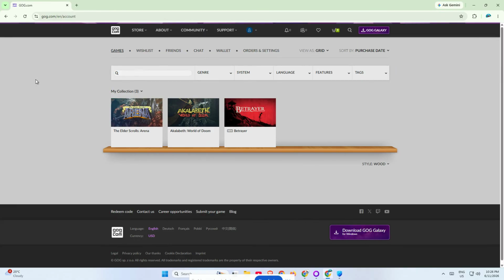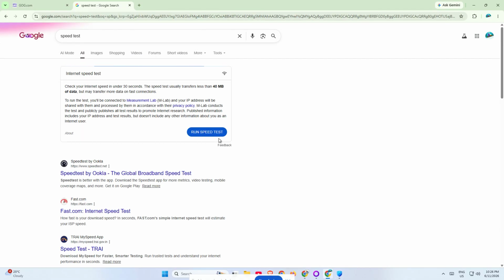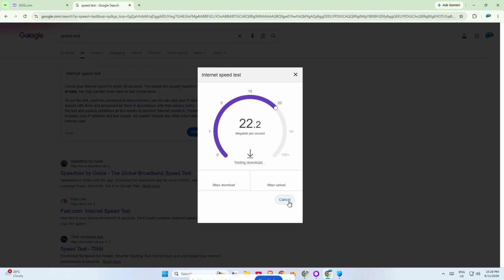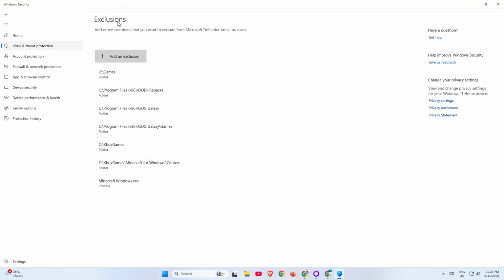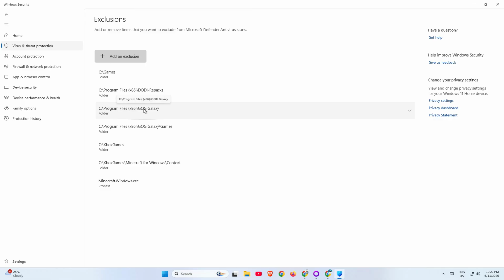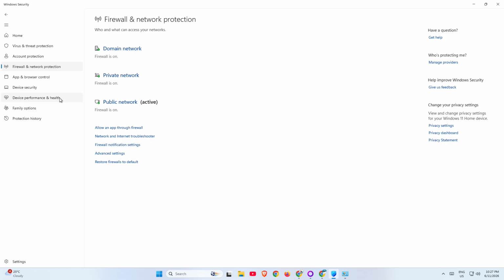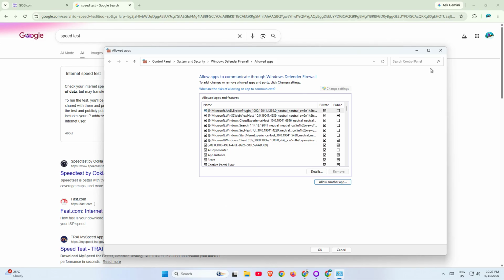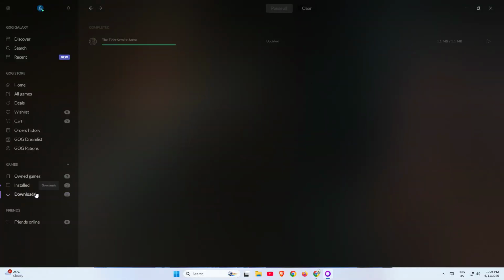Fix Gog Installation Error E3 [Quick Firewall And Antivirus Fix]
Learn how to fix GOG installation error E3 when GOG Galaxy says there is a connection issue on your side. This guide shows how to add the GOG Galaxy folder to your antivirus and firewall trusted list to complete setup safely.

🕚Timestamps:
0:00 Intro and error overview
0:24 Check your internet connection
0:49 Add GOG Galaxy to antivirus exceptions
1:24 Add GOG Galaxy to firewall trusted list
1:52 Restart your PC and retry installation
2:15 Final recap and outro

✍️What You'll Learn In This Video:
• How To Fix GOG Galaxy Connection Issues During Installation
• How To Add GOG Galaxy To Antivirus Exclusions
• How To Add GOG Galaxy To Firewall Trusted Lists
• How To Troubleshoot GOG Installation Error E3
• How To Restore GOG Galaxy Setup After Blocking Issues

💡Pro Tips:
• Always use the official GOG Galaxy installer from a trusted source.
• If one antivirus setting does not work, check for a second security app running in the background.
• Restart your PC after changing firewall or antivirus rules.
• Double-check the folder path: C:\Program Files (x86)\GOG GALAXY
• If needed, temporarily disable protection only during installation, then turn it back on immediately.